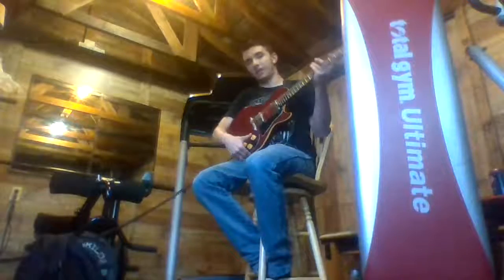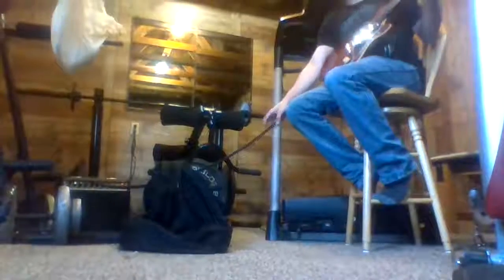I GOT A USED LES PAUL!!! Guitar Revealing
CLICK "Classifides" IN TOP LEFT CORNER